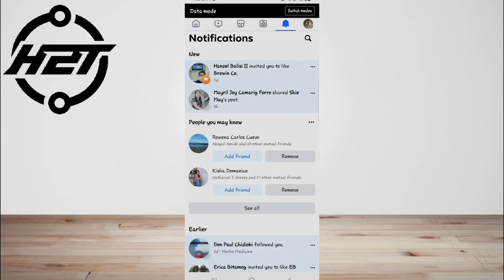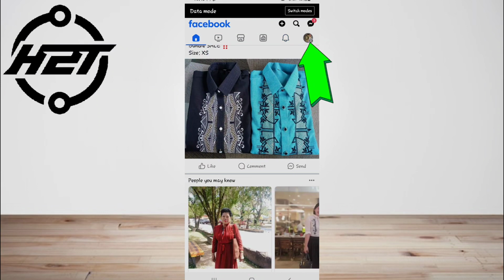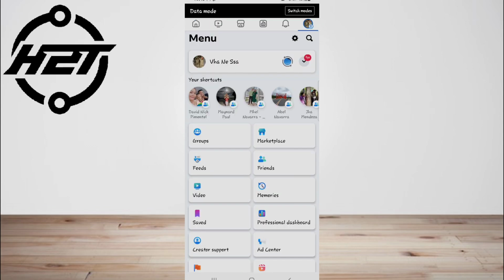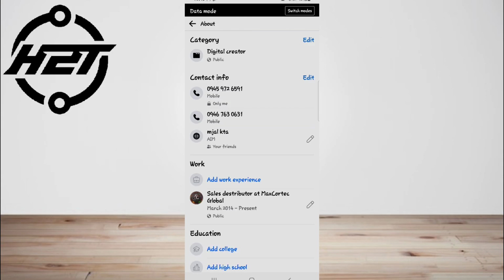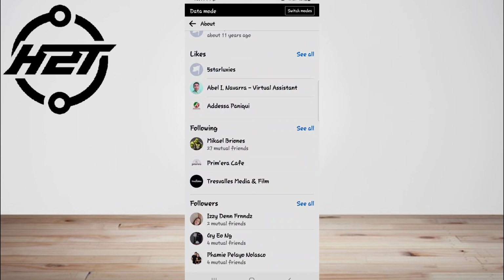How To See Who Follows You on Facebook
In This Tutorial, "How To See Who Follows You on Facebook".  We will show you how to see who follows you on Facebook! We’ll guide you through the steps to check your followers list using both the Facebook mobile app and desktop site. After watching this  "How To See Who Follows You on Facebook tutorial,  you’ll be able to easily see who follows you on Facebook and connect with your audience in a more meaningful way.